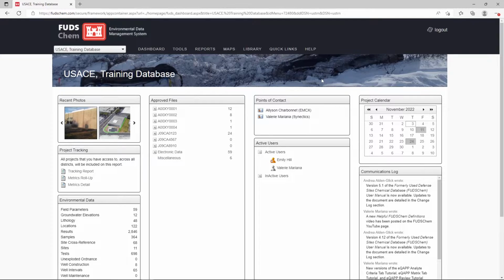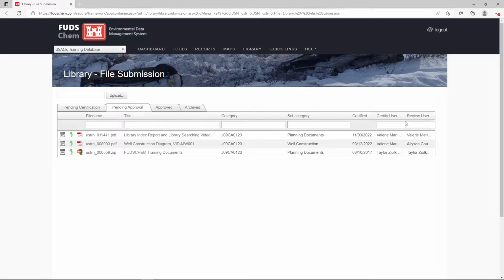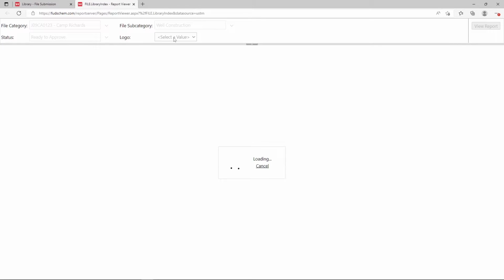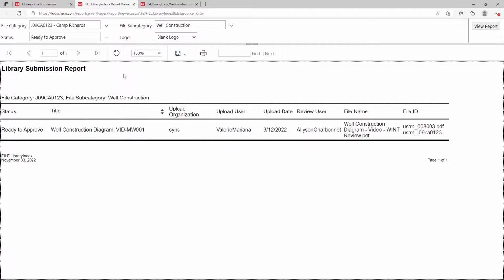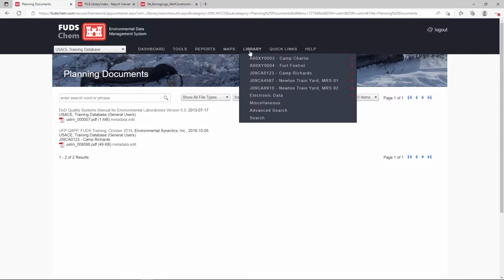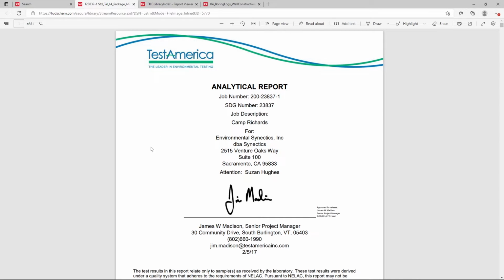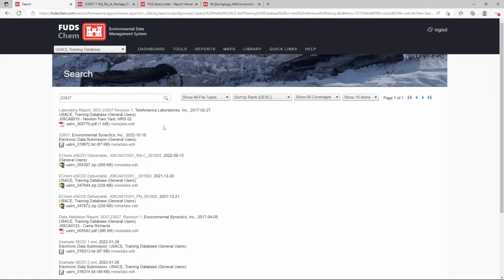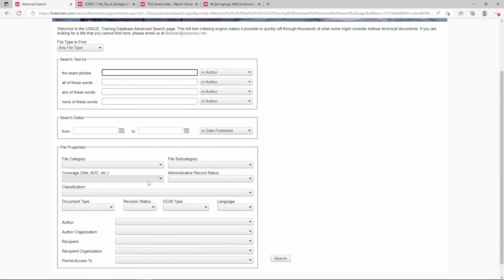Library Index Report and Library Search - FUDSChem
This tutorial goes over different ways to search for files in the FUDSChem library, as well as how to use the Library Index report.